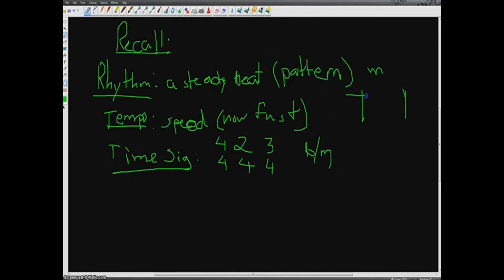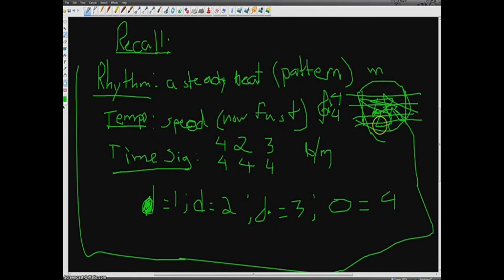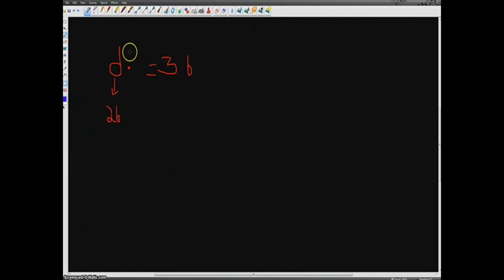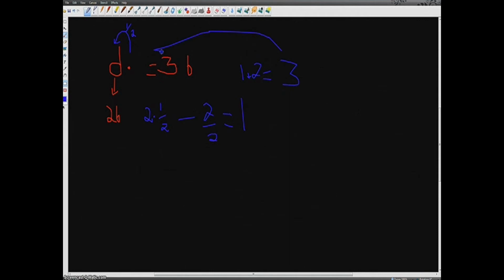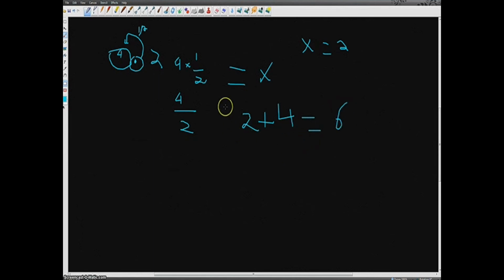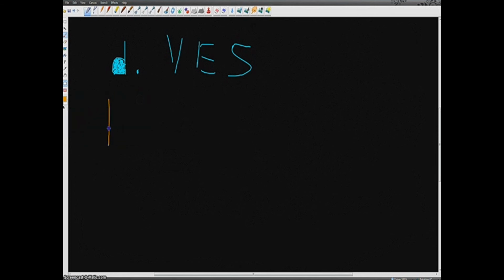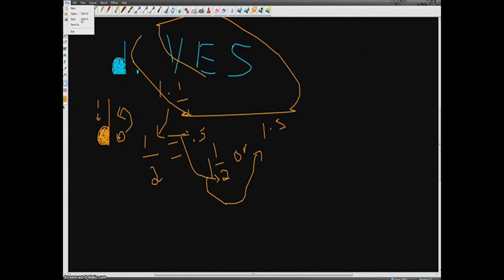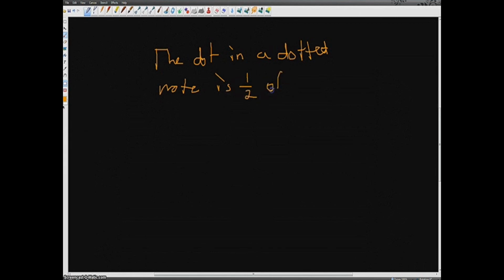Music Theory Rhythm Lesson 2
Hey guys I figured out how to enlarge the screen a bit so it can be seen. Hope this helped!
-TheSubjectProfessor